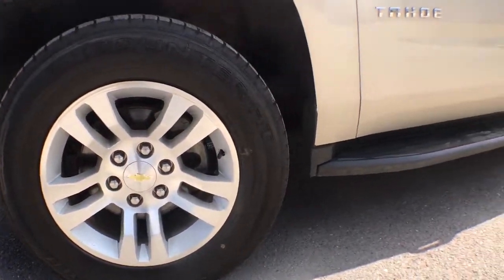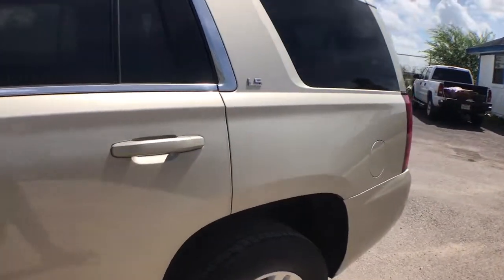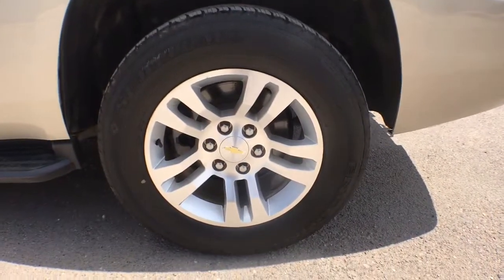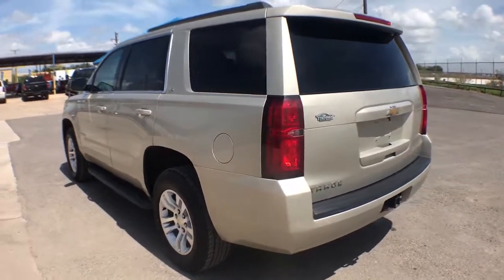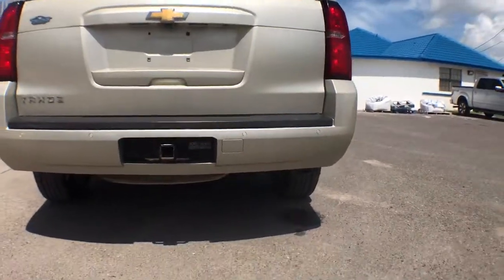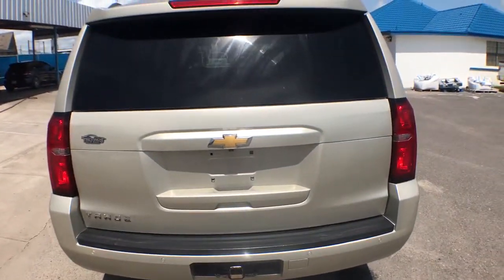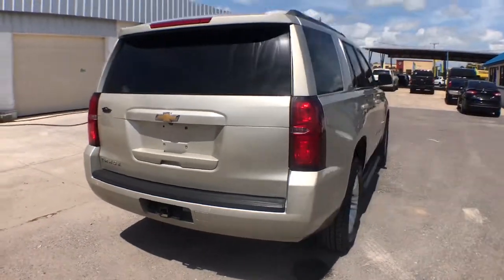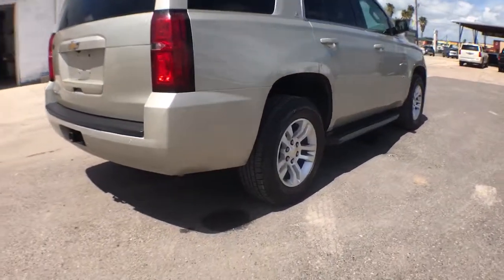2016 Chevrolet Tahoe McAllen, Harlingen, Brownsville, Mission, Weslaco, TX 166406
Used 2016 Chevrolet Tahoe available in McAllen, Texas at Trevinos Auto Mart. Servicing the Harlingen, Brownsville, Mission, Weslaco, TX area.
2016 Chevrolet Tahoe LS Sport Utility 4D - Stock#: 166406 - VIN#: 1GNSKAKC4GR166406

Trevinos Auto Mart
2409 S 23rd St

Recent Arrival! Champagne Silver Metallic 2016 Chevrolet Tahoe ***4 WHEEL DRIVE*** ***BLUETOOTH HANDS FREE MOBILE*** ***MANAGERS SPECIAL-PRICED TO GO!*** ***WARRANTY AVAILABLE*** ***CARFAX BUYBACK GUARANTEE*** ***BEST PRICE IN THE AREA*** ***BEST VALUE IN THE AREA***.brbrClean CARFAX.brbrbrABOUT US: Proudly serving South Texas for nearly 30 YEARS! We are a CarGurus Top Rated Dealer 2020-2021 KBB Trade Center TrueCar Certified Dealer Edmunds Premier Dealer USAA Car Buying Service Certified Dealer and a CARFAX Advantage Dealer. Free CarFax reports available! Trades Welcome! Big store quality better deals and hassel free experience.